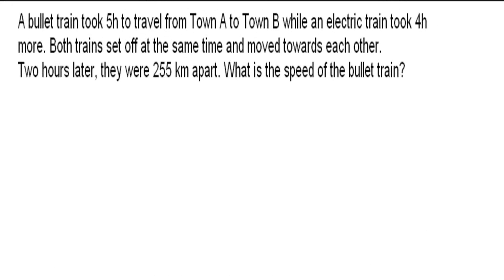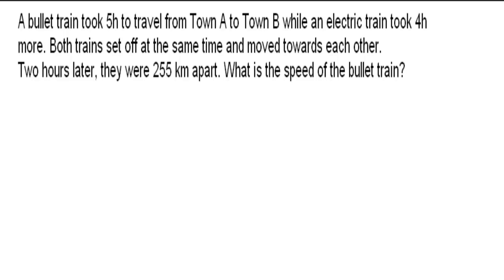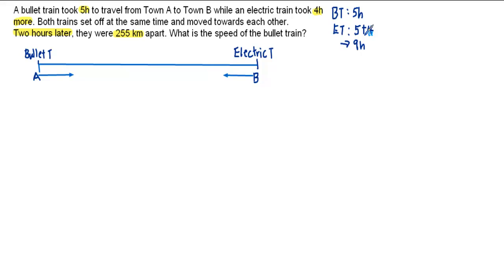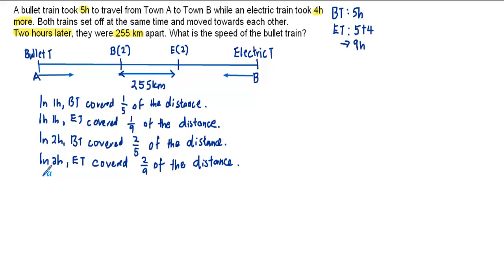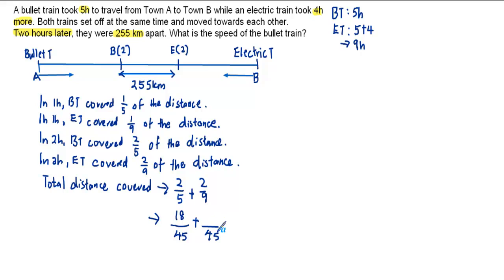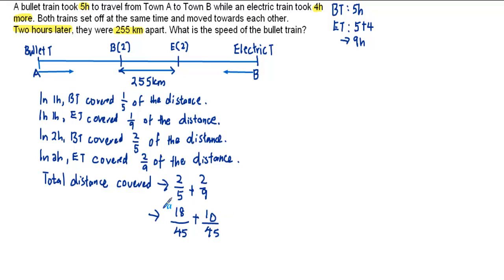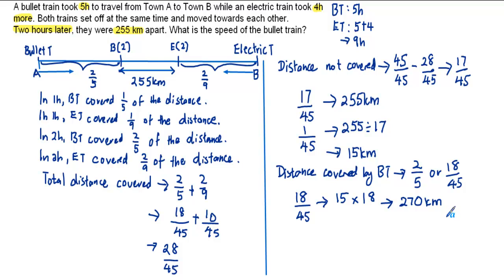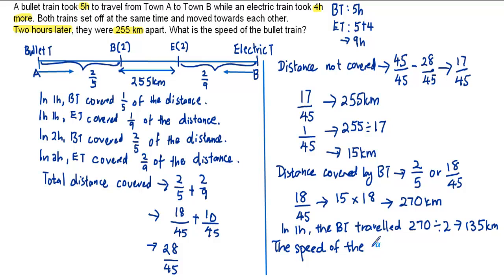P6 Speed - Video No 15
PSLE Maths on Speed for Primary 6